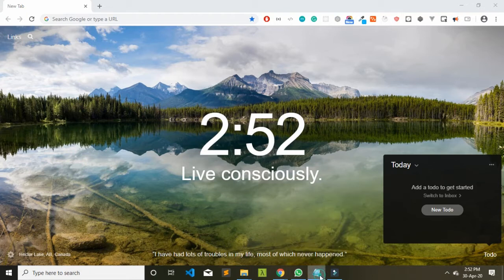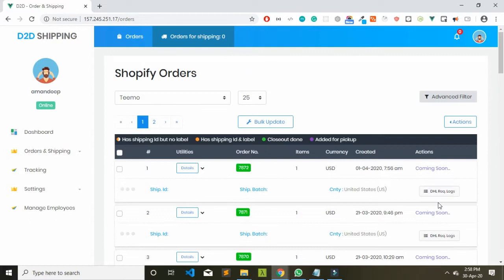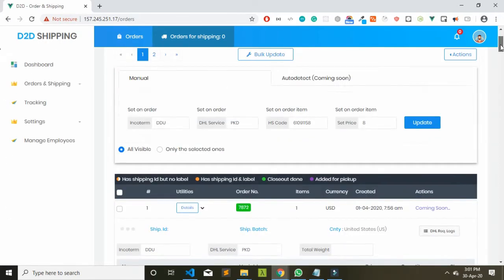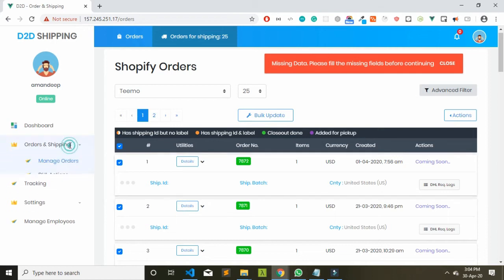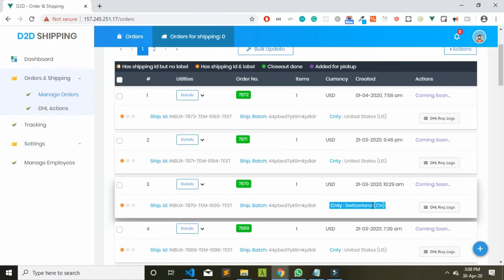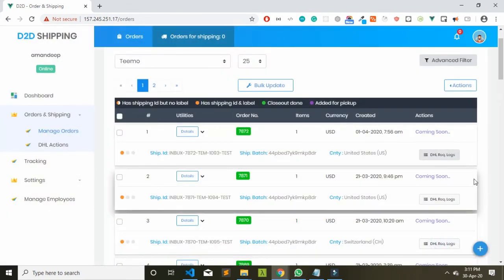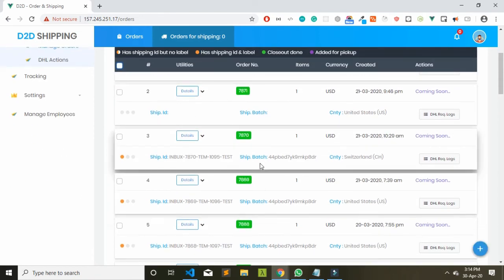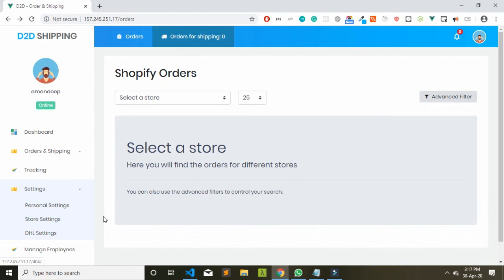d2d shipping application update